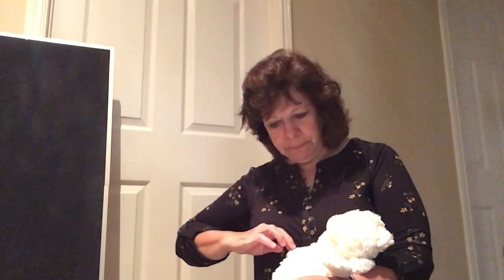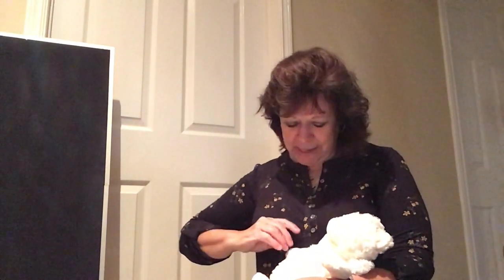WSPL Baby Time #23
Baby Time is a short segment highlighting some knee bounces, songs and fingerplays for Mom/Dad/caregiver to use as you bond with your baby and spend time together.